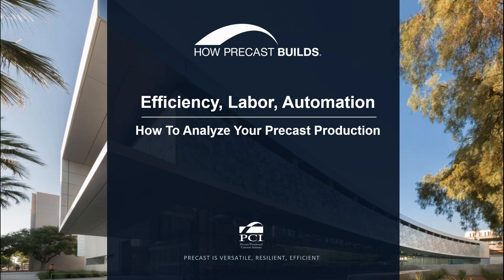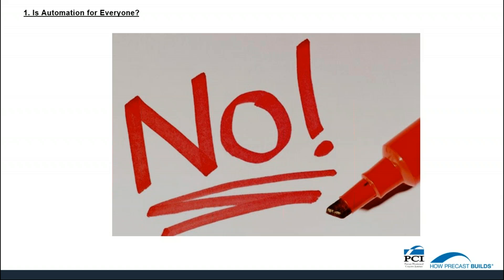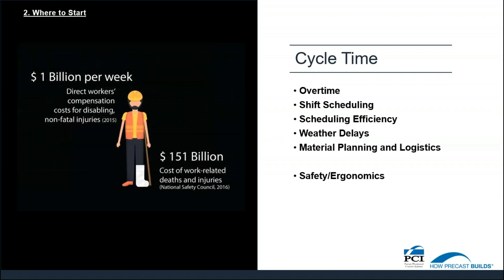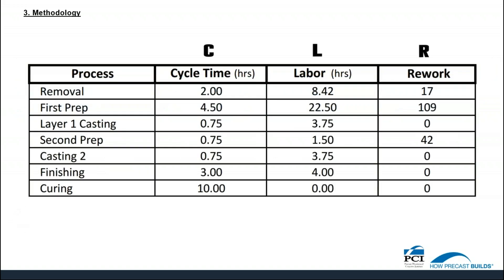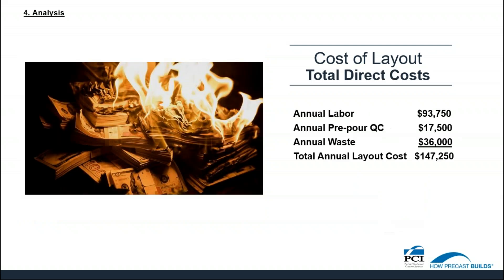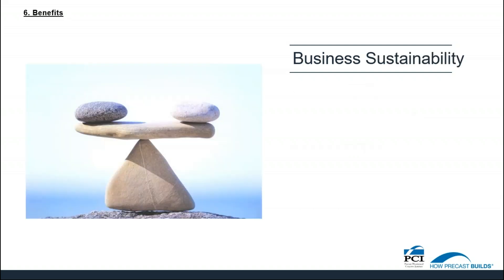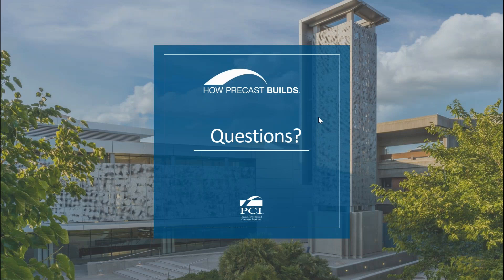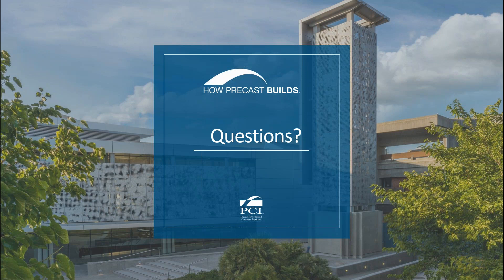PCI & UltraSpan Webinar: Efficiency, Labor, Automation (How to Analyze Your Precast Production)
The webinar explores the methodology surrounding decisions related to precast automation, specifically, when and where to automate. A multidisciplinary precast automation performance team leads this webinar with PCI to share insights of over 60 years of experience in precast combined with more than 500 plant visits worldwide.